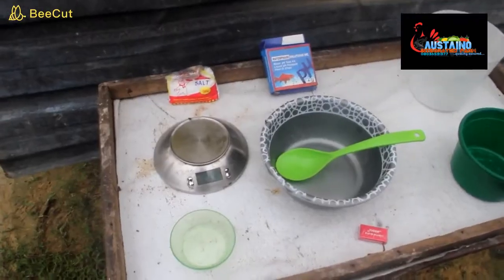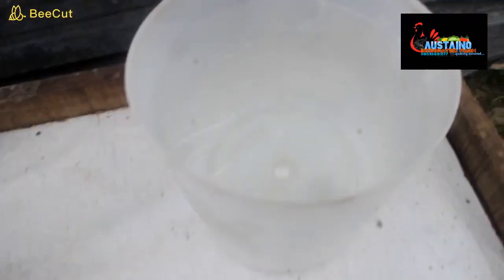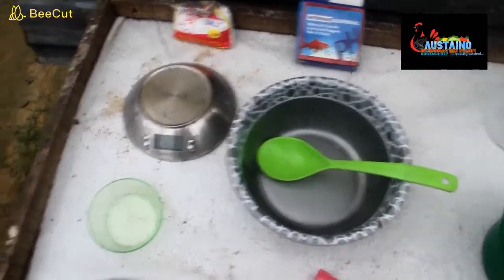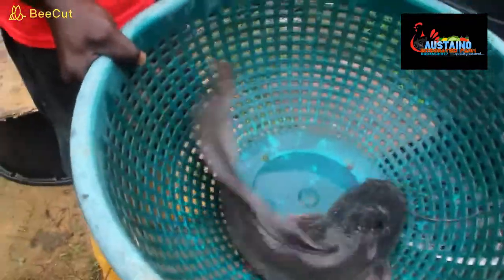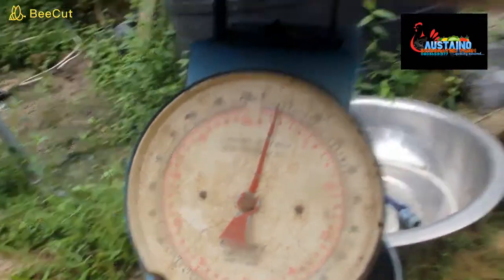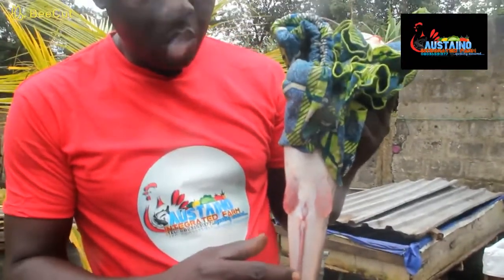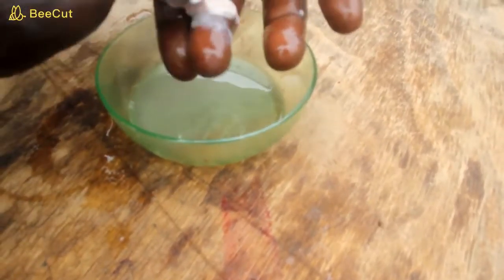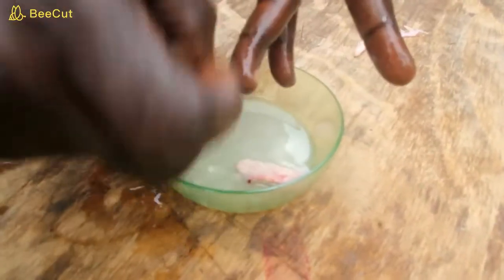CATFISH HATCHING PROCESS (REMOVAL OF THE MALE MILT)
This is the process of catfish hatching, beginning with the removal of the male milt.